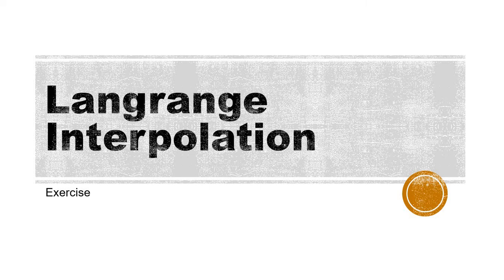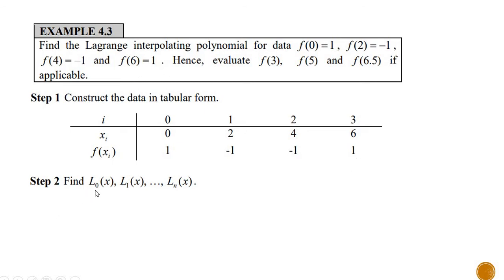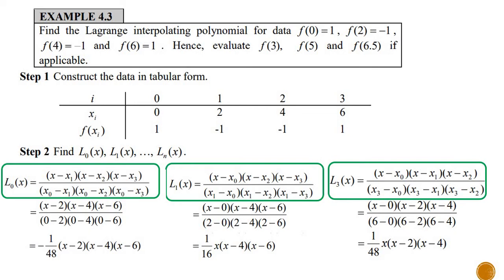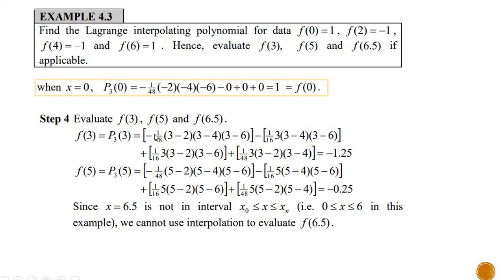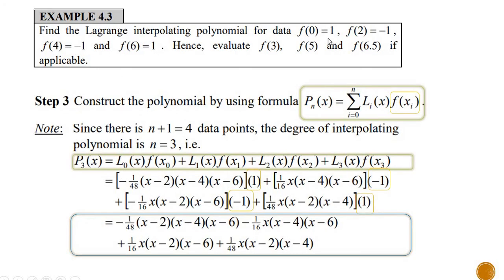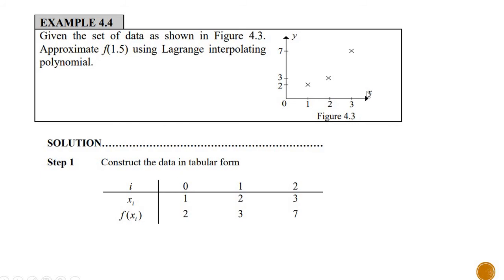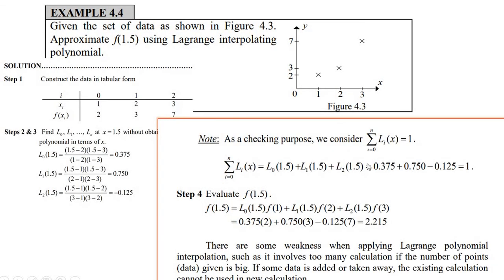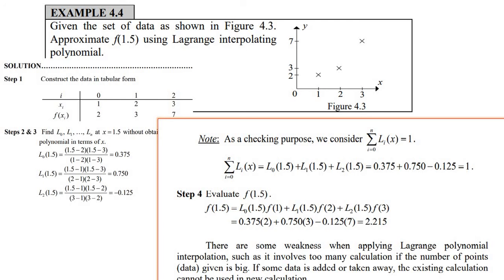Lagrange Interpolation Exercise 4.3 & 4.4